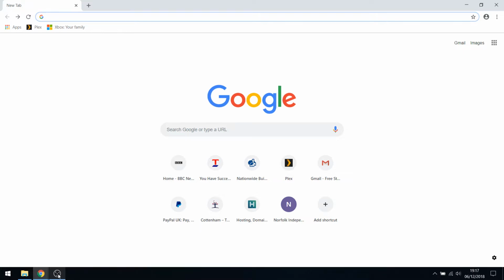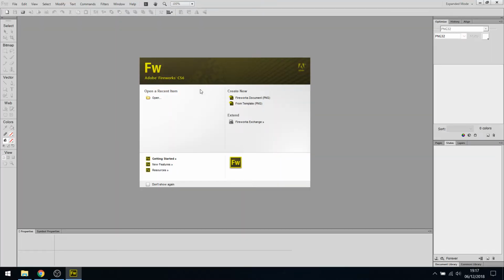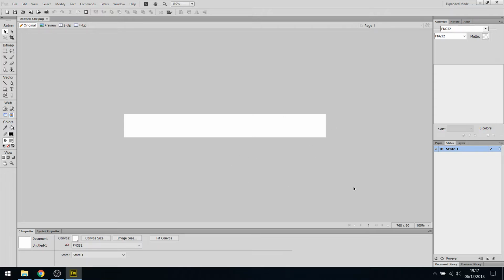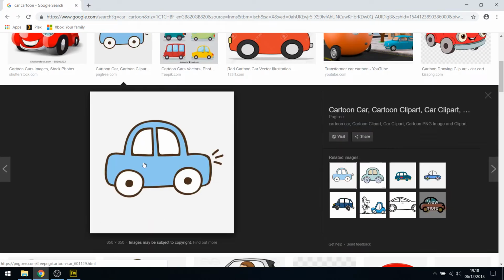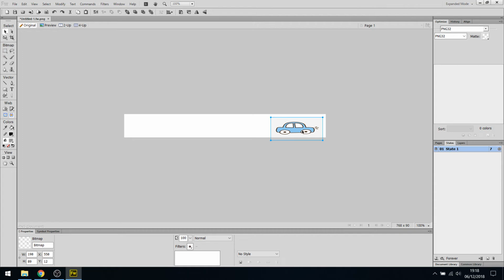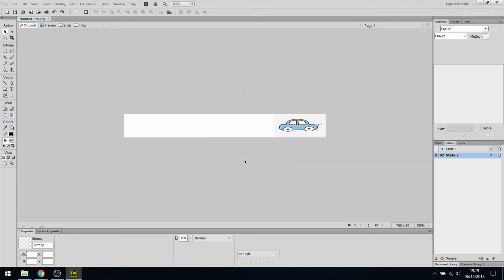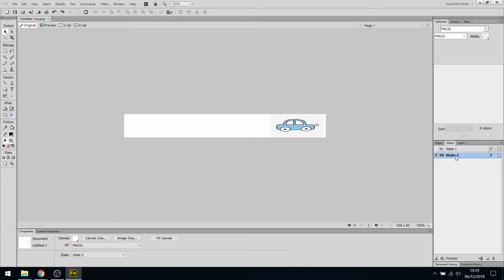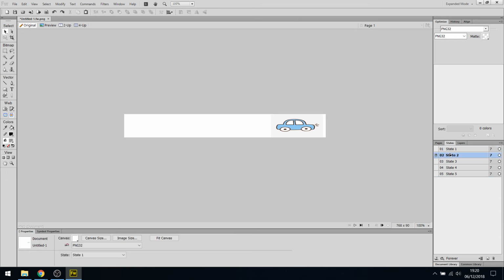Basic Animation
How to create a basic animation in Fireworks